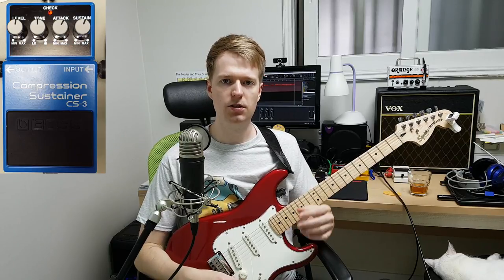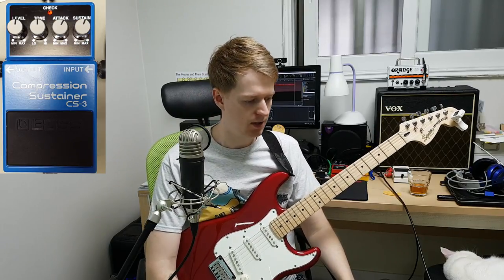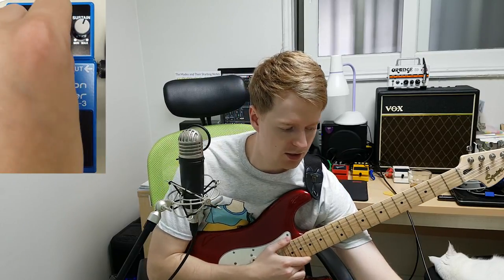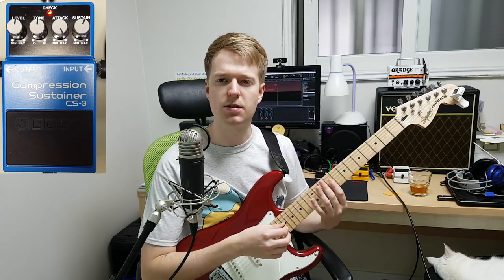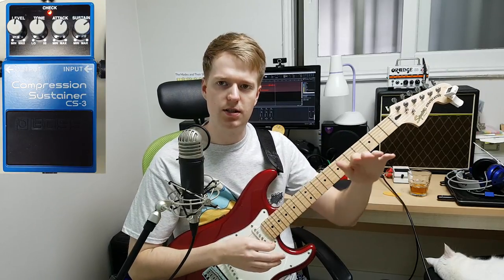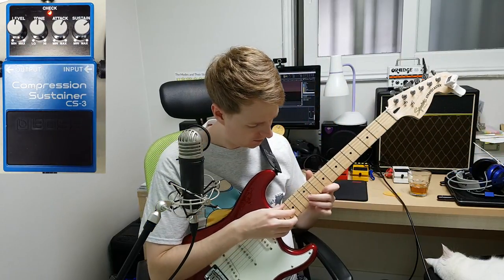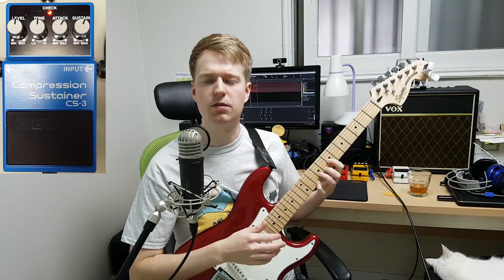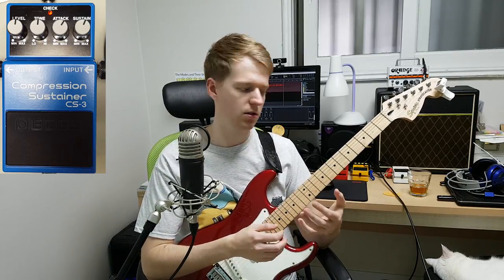Why Use a Compressor Pedal? (Spoiler: They're Great for Tapping!)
Hey, Steve here. In this video, I look at compressor pedals: Why use a compressor? What are compressor pedals useful for? How to use a compressor? I tackle these question by looking at the typical features we see of compressor pedals, and by showing you some examples of how they typically work. Hope you find it useful! For this video I used a Boss CS-3 Compressor.